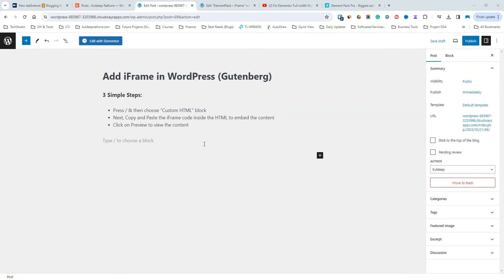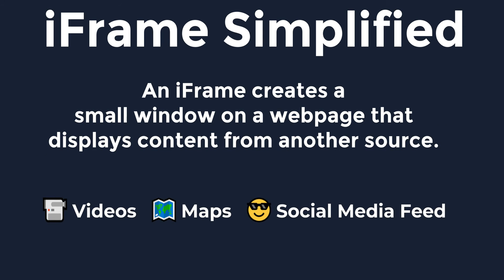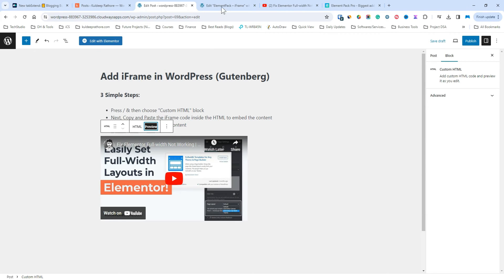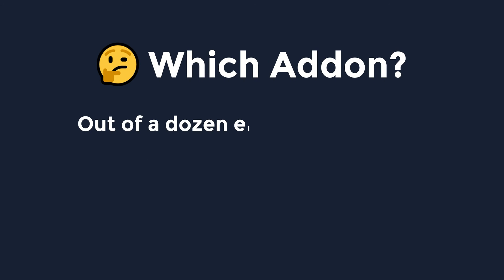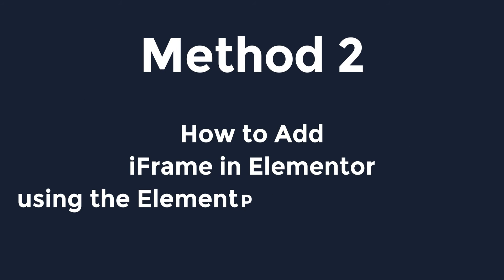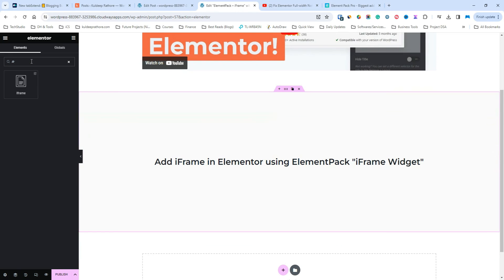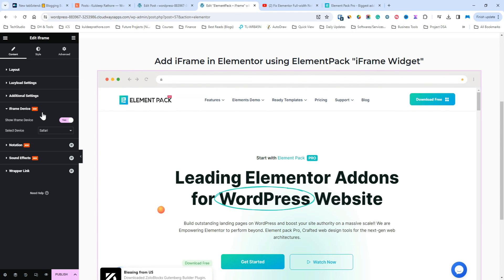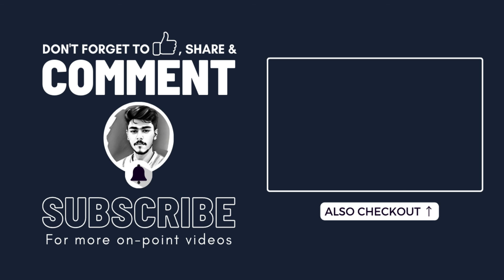How to Add iFrame in WordPress & Elementor | 2 Easy Methods (2024)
iFrames are natively supported by WordPress & hence using iFrames in WordPress is pretty easy. This video shows you 2 simple methods by which you can Add iFrames in WordPress & Elementor page builder.

Also, the video covers...
1) What is an iFrame?
2) Adding iFrame in WordPress using Code inside the Gutenberg editor
3) Adding iFrame in Elementor using Code
4) Adding iFrame in Elementor using iFrame Widget by ElementPack Pro

Watch the complete video for a step-by-step guide.

Please note - you'll need the ElementsPack Pro version for the iFrame widget.

I hope the method shown in this video helps you add iFrames easily.

My YouTube videos are viewer-supported & hence some of the links to products mentioned are affiliate links (won’t cost you anything extra) & I’ll appreciate it if you use my links to purchase the product. Note that no products will cost you anything extra, in fact, you get a better deal.